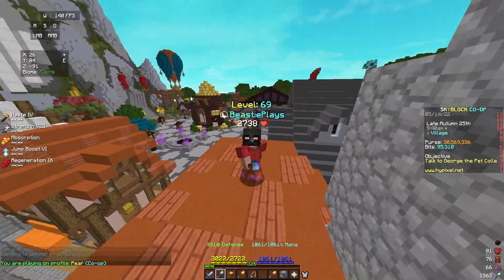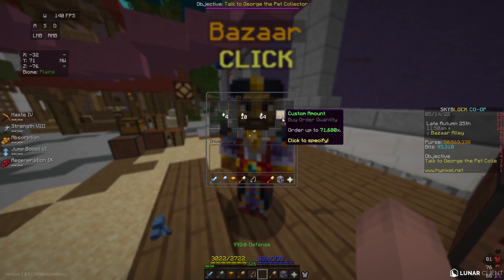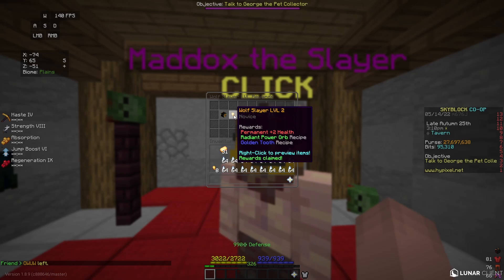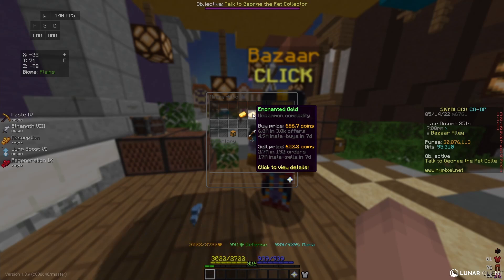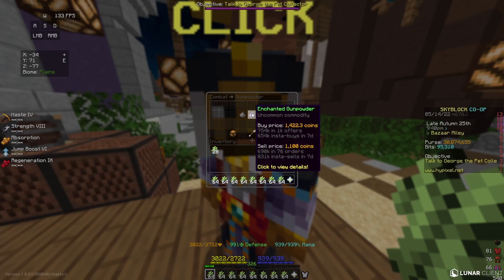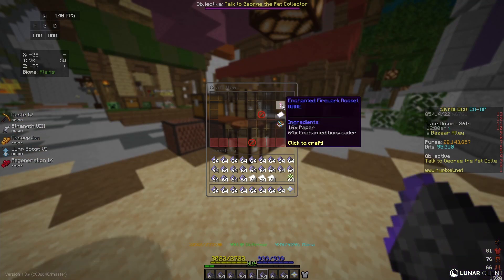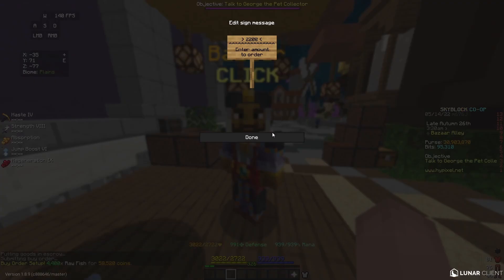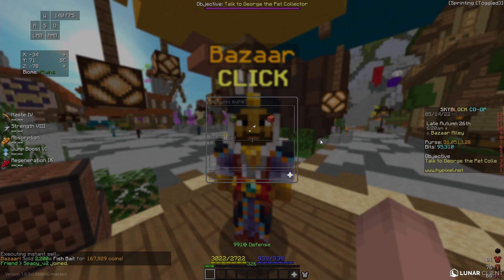Use This Bazaar Flip for Easy Profit in Hypixel Skyblock | Hypixel Skyblock Money Making Method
This money making guide in Hypixel Skyblock can help you get a ton of coins! These flips use the skyblock auction house and bazaar to make a ton of coins in skyblock. Be sure to check out the videos if you also want to make a profit like this in skyblock!

♪ Bread (Prod. by Lukrembo)